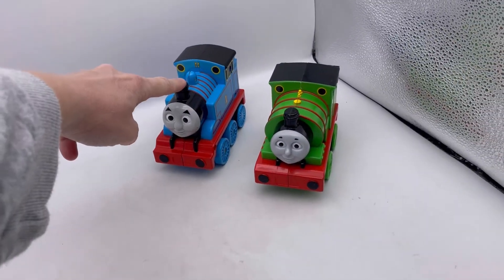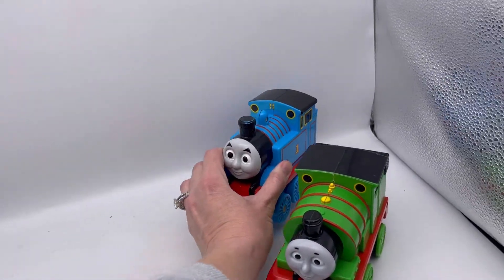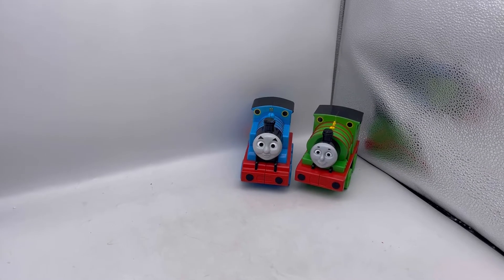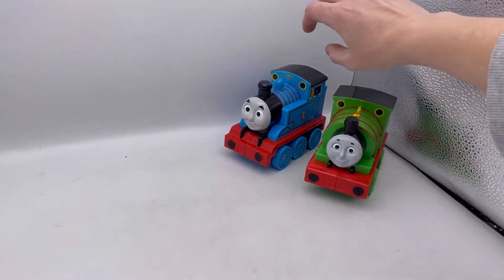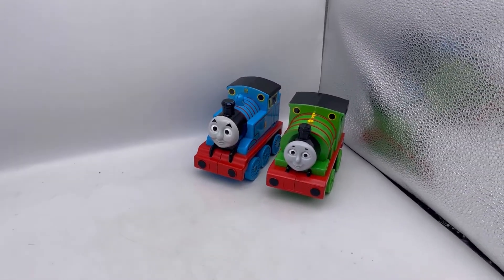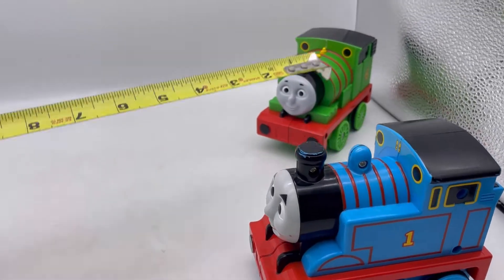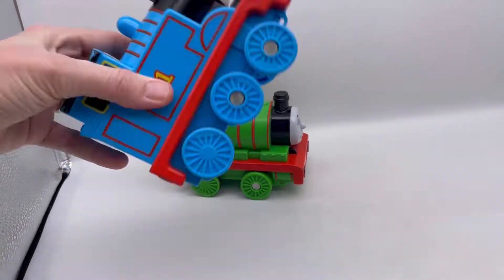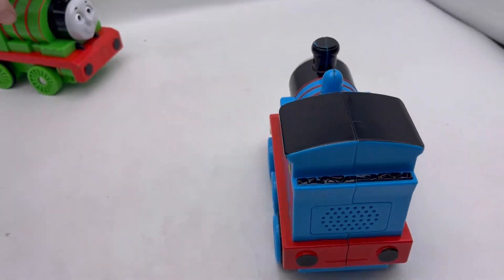Thomas the Train Engine & Friends Percy & Thomas Motorized Whistles See Video